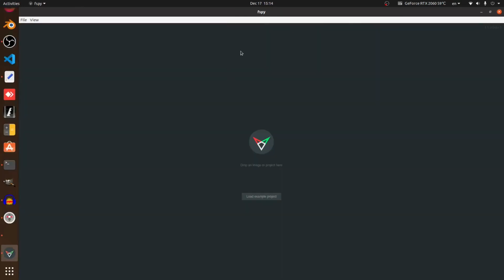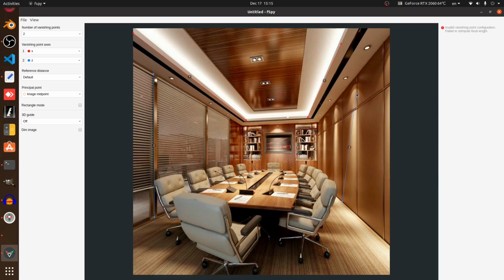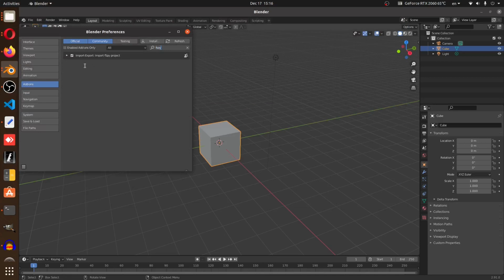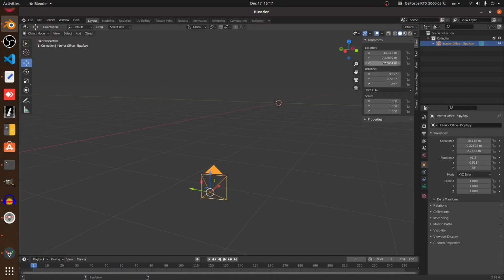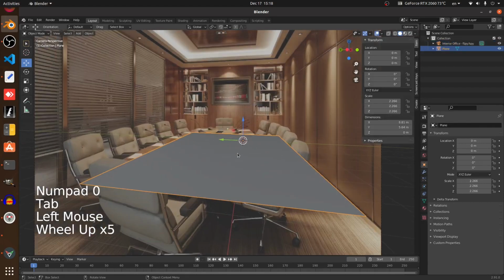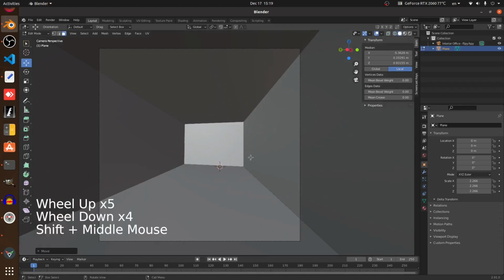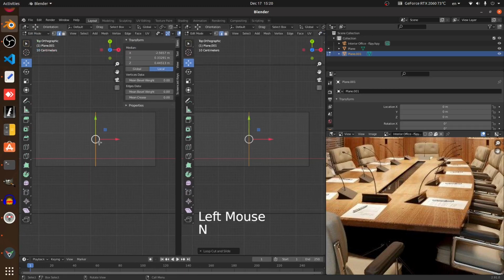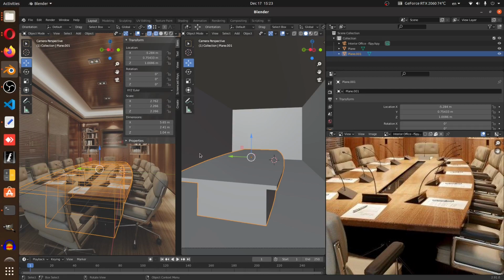Learn Scale Matching using fSpy in Blender 2.9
This is the 1st Tutorial of Creating the Photorealistic Interior Office in Blender 2.9.. We will learn scale matching using fSpy